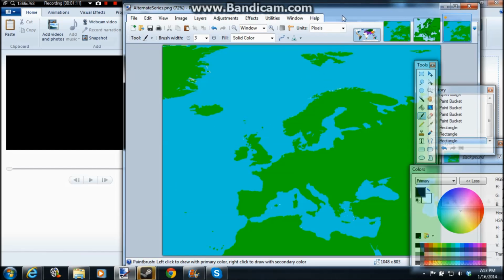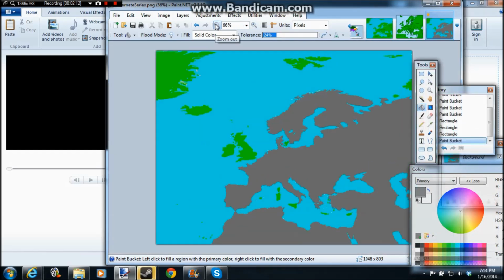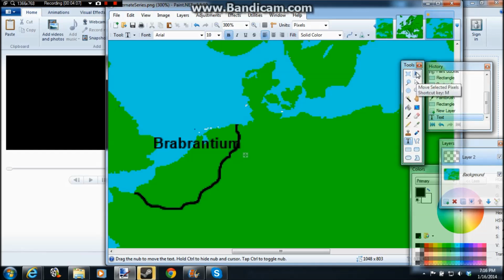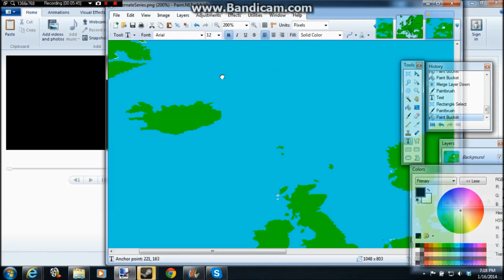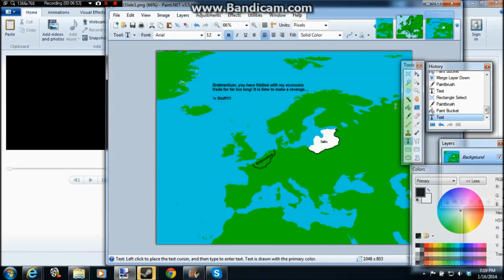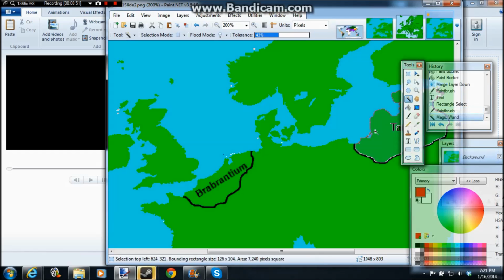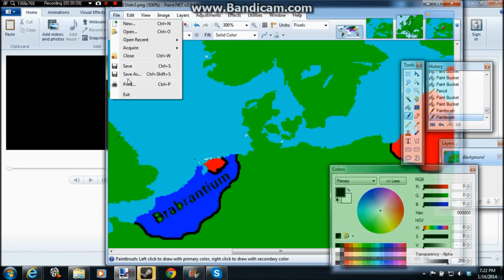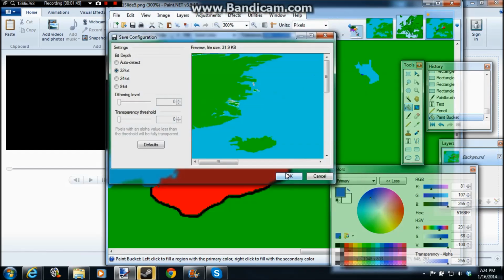Mapping Tutorial/Review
***READ DESCRIPTION***

Man, I am so awkward. And also the fact that this is old. also the fact I don't know how to talk well in this vid so stuff come out wrong sometimes.

If possible I might do a remake someday. this new uploading thing is starting to get complicated.

This is what happens if you don't have a script XD

Remember: this is one way to do mapping, if you want you could create something new or use a different style of mapping. and to sub to explore more different parts of mapping!